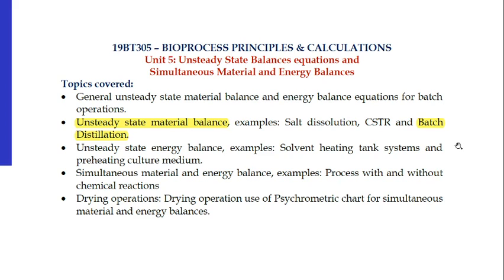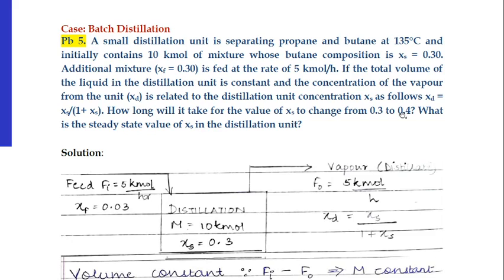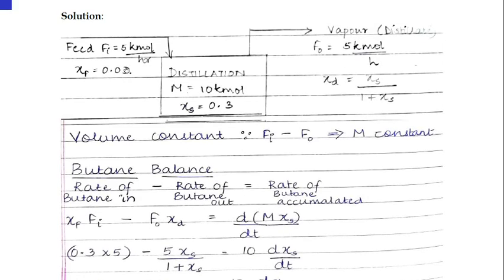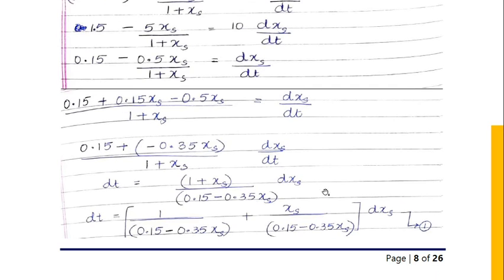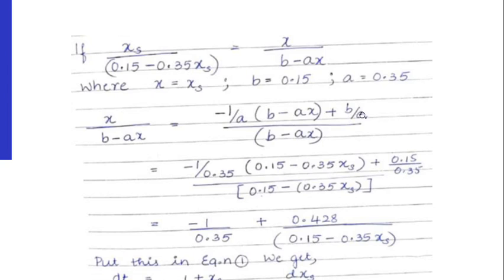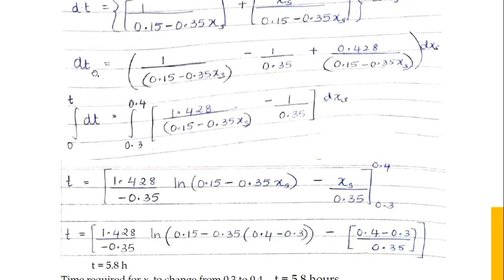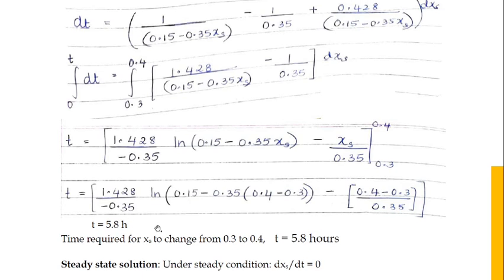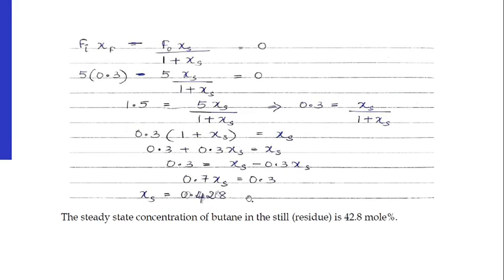BPC 5.4 Unsteady state mass balance: Case of Distillation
Course: BT305 Bioprocess Principles & Calculations
Topic: Unsteady mass balance for the Case of Distillation process